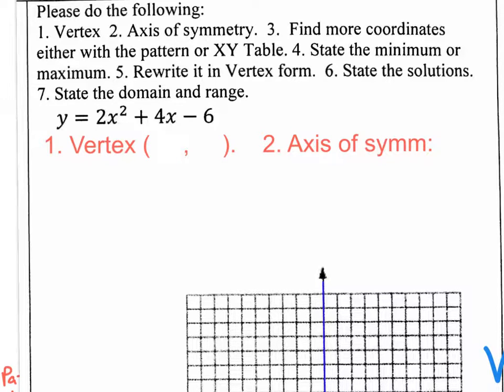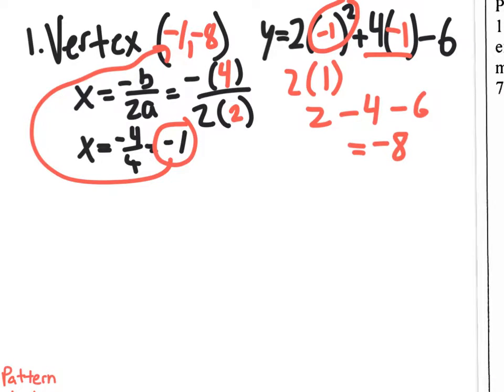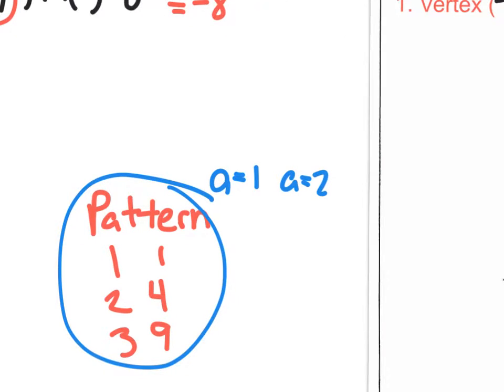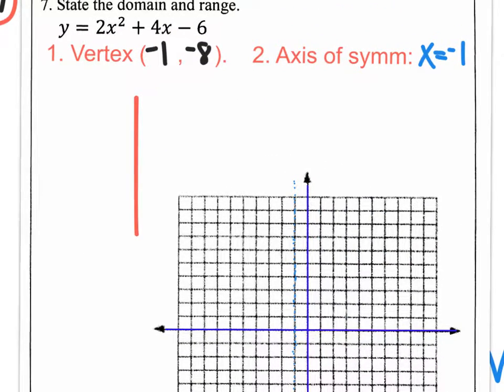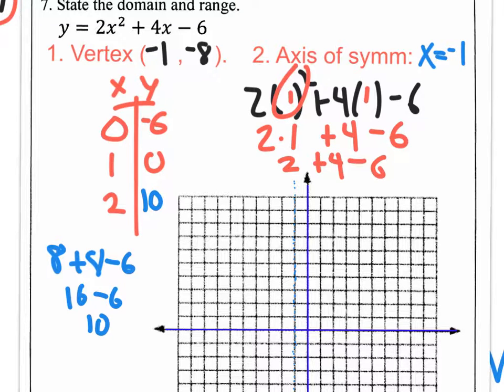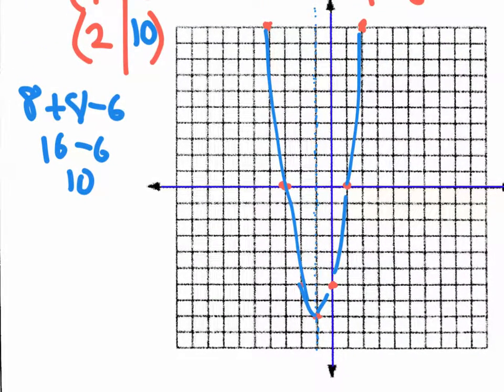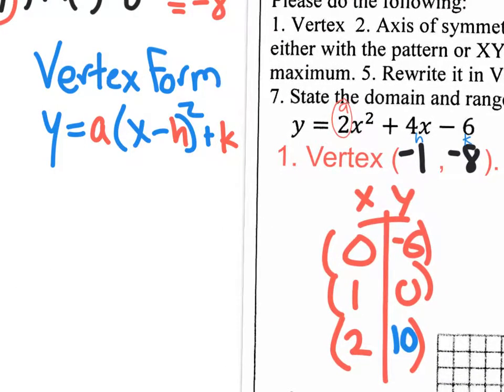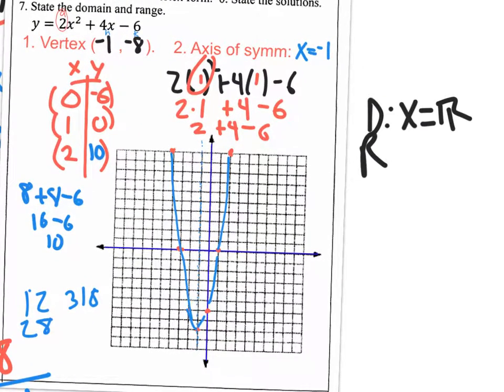5.0 C graphing quadratics